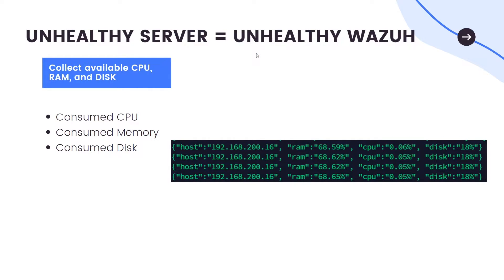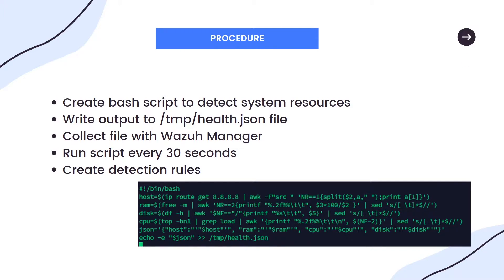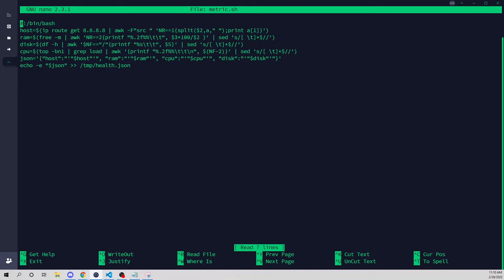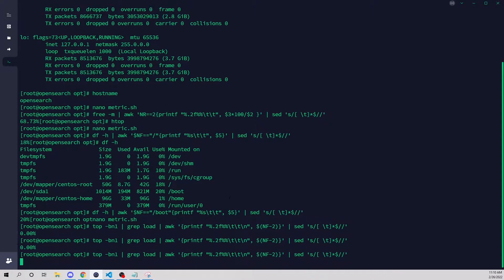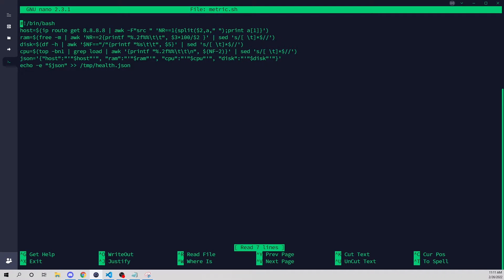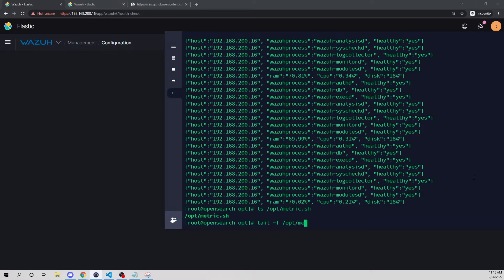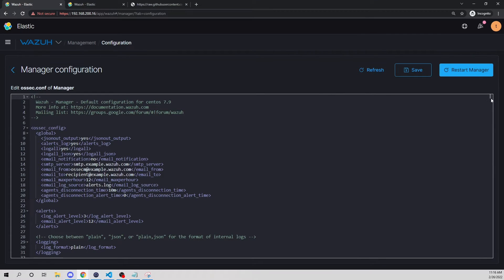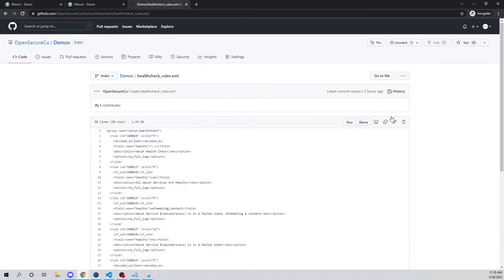Observing System Resources with Wazuh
Join me as we integrate a bash script and Wazuh to monitor the overall health of our Wazuh Managers. Help ensure a stable environment. Let's deploy a Host Intrusion Detection System and SIEM with free open source tools. Join me as we explore and learn together.